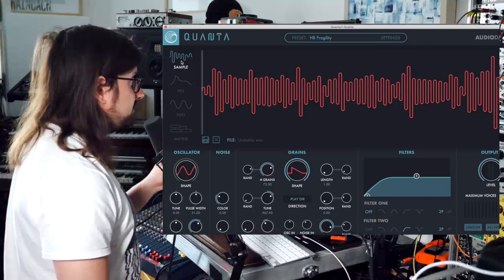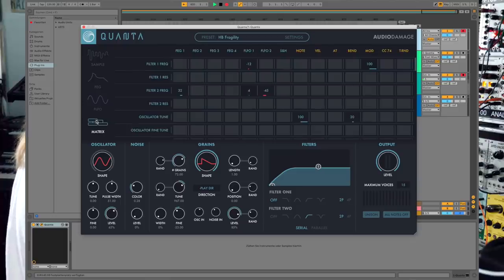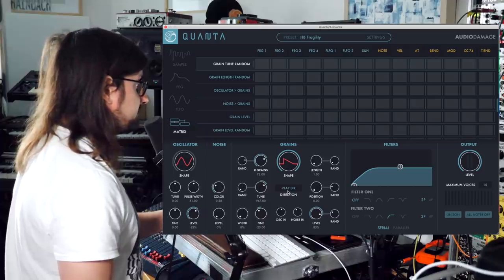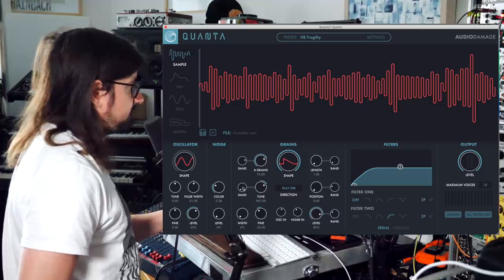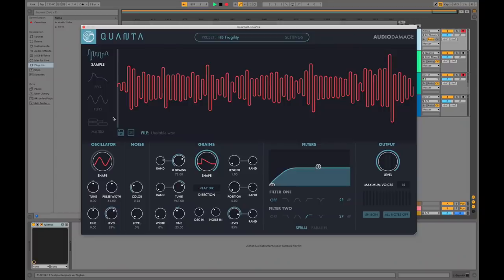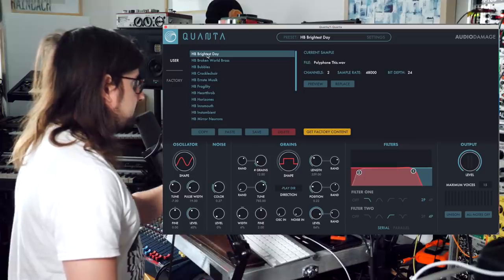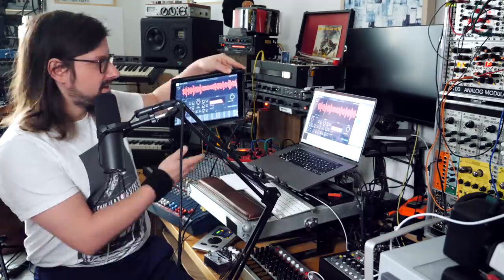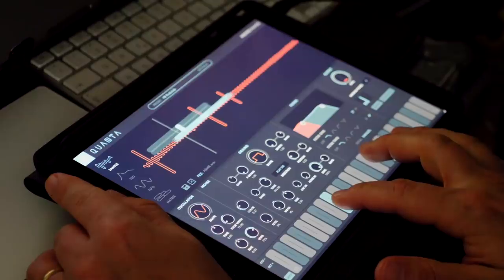Granular Synthesis and Test Equipment Soundpack for Audio Damage Quanta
In which I talk about the sound pack for the Audiodamage Quanta Granular Synthesizer I made from test equipment sounds.

Chris Randall of Audio Damage saw my video on the Princeton Applied Research 124A Lock-In Amplifier and was impressed: he asked me if I could make a pack on basis of that machine for their synth Quanta, and I was more than happy to do that. Granular synthesis has been an old love of mine, it was even part of my masters exam back in University. Combining the test equipment with the granular tools was a perfect fit, and I was so happy with the pack that I incorporated it in my live and travel setup. In the video I describe the process, talk a bit about Quanta and go into the context of how I use these sounds personally.